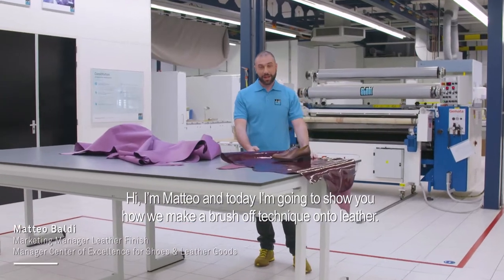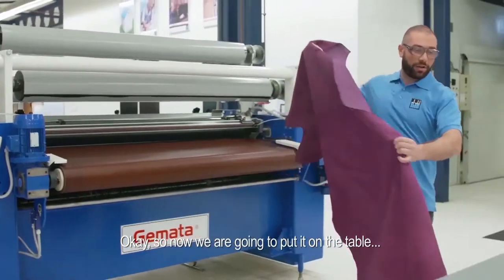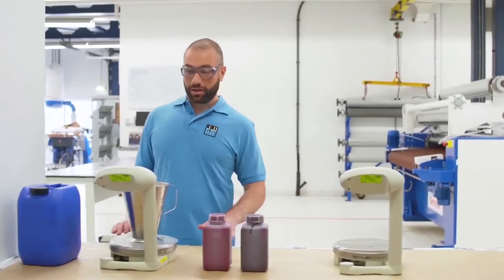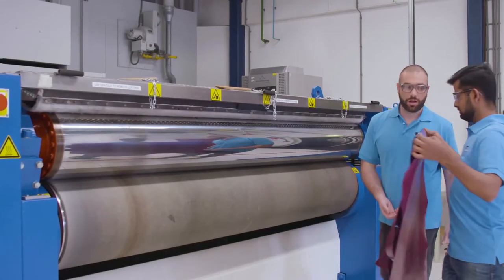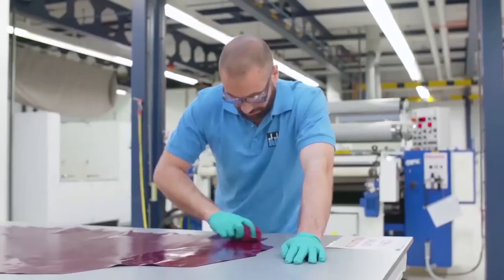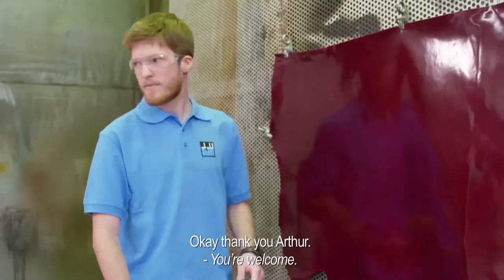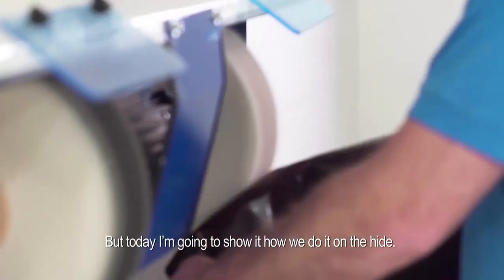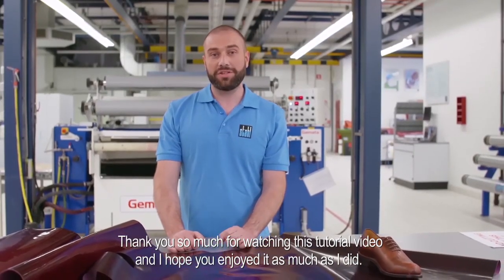Tutorial: How to perform the brush off technique on leather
Watch as Stahl's Marketing Manager Leather Finish Matteo Baldi takes you throught the process of creating leather with a gorgeous brush off effect. We start with the leather and take you through the steps of coating, drying and dying to the point where we brush off the leather to create very special effects, especially suited for shoes and fashion accessories.

We offer a wide range of leather finishes, dyes and oils & waxes to get the perfect result you are looking for. Thanks to our extensive facilities and expertise, we can provide any custom orders you may have.

Solutions used in this tutorial:
Filmed at the Stahl Center of Excellence for Shoes & Leather Goods in Waalwijk